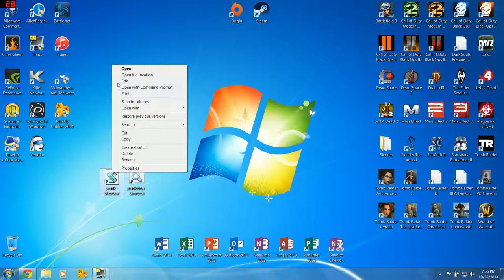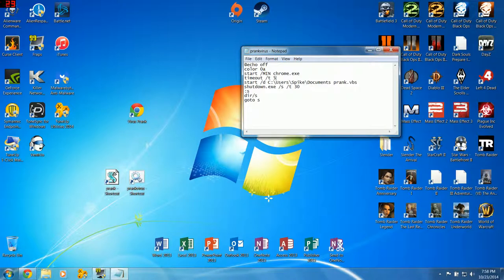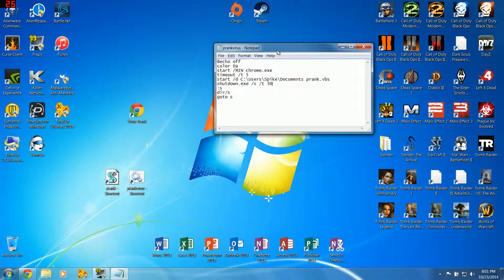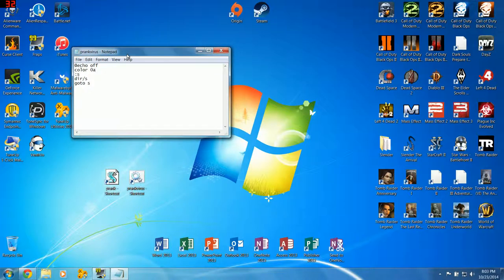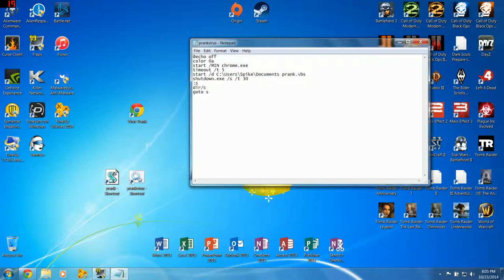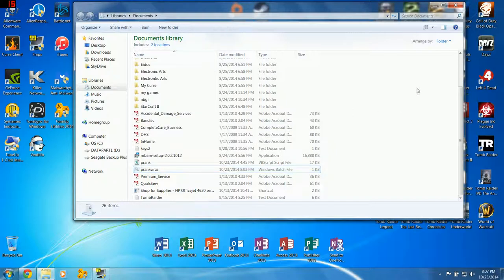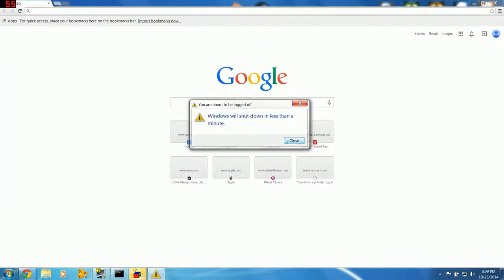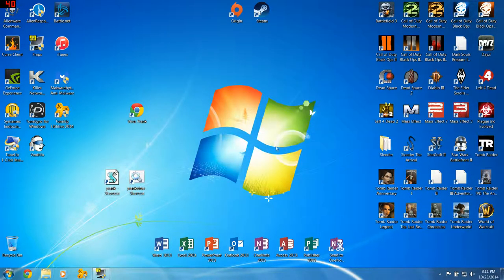Neat Prank Computer "Virus"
This was my first commentary video so I do apologize for the hesitations and lack of energy.  Regardless I hope everyone enjoyed it and got something out of it!  So as promised here are the scripts/tools to make your prank "virus" work:

VBS Codes:

Write this code first-
X=MsgBox("Message Description",0+16,"Title"­)

1. You can write any number from 1,2,3 or 4 instead of 0 (before the '+' symbol)
Below is the meaning of these numbers:

0 = OK Button,
1 = OK / Cancel Button,
2 = Abort / Retry / Ignore Button,
3 = Yes / No / Cancel Button,
4 = Yes / No Button,
5 = Retry / Cancel Button

2. You can write 32 or 48 or 64 instead of 16.
Below is the meaning of each number:

16 = Critical Icon,
32 = Help Icon,
48 = Warning Icon,
64 = Information Icon

Batch File Code:

@echo off
color 0a
start chrome.exe
timeout /t 5
start /d C:\Users\UserName\Documents prank.vbs
shutdown.exe /s /t 30
:s
dir/s
goto s